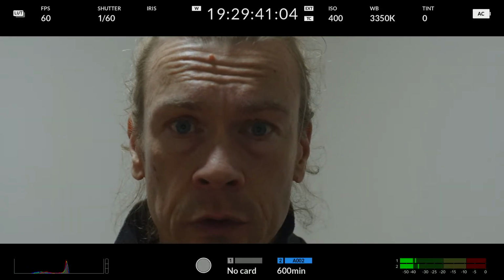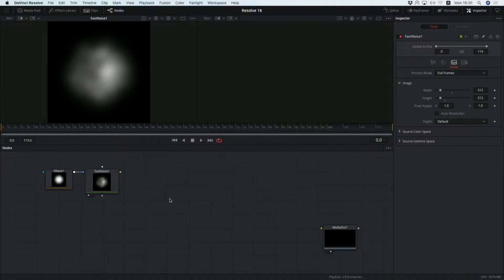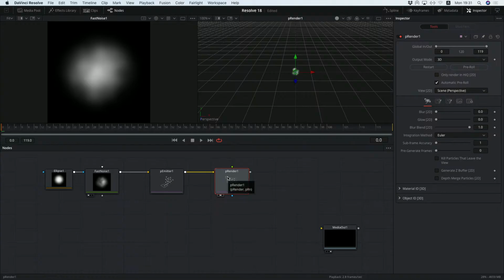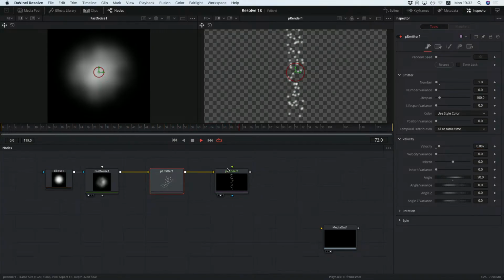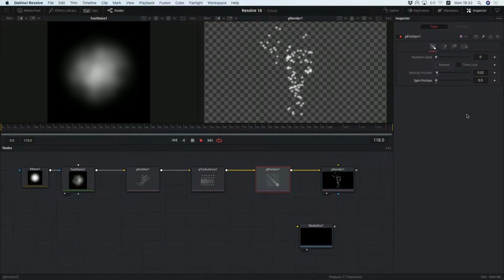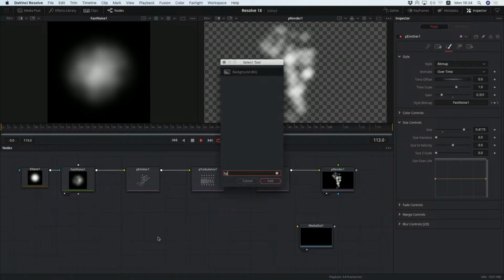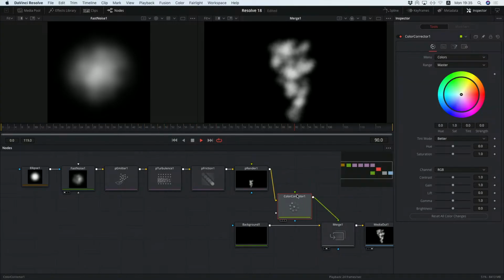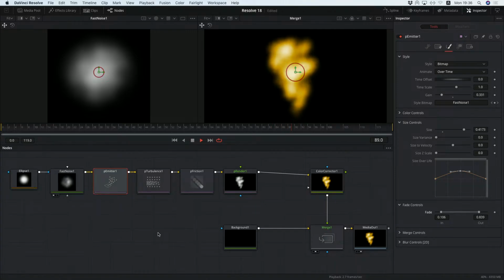How do I Use Particles in DaVinci Resolve?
How do you use the Particle System in DaVinci Resolve?

This time we will learn how to use the particle system in DaVinci Resolve to create smoke or fire.

If you liked this tutorial on using the Fusion particle system in DaVinci Resolve, please check out the other tutorials in this series!